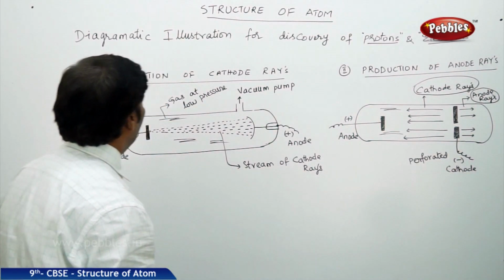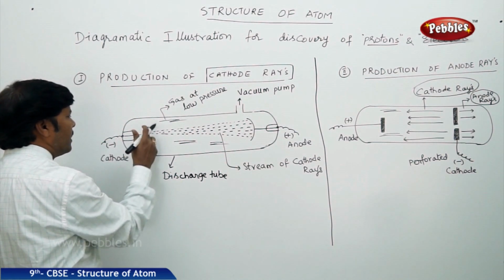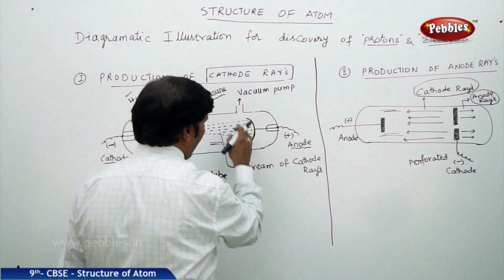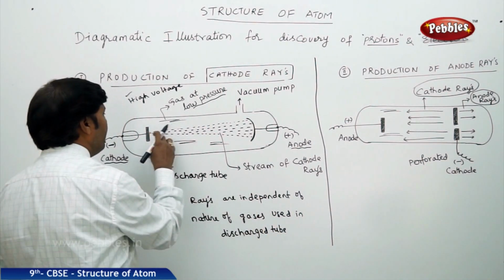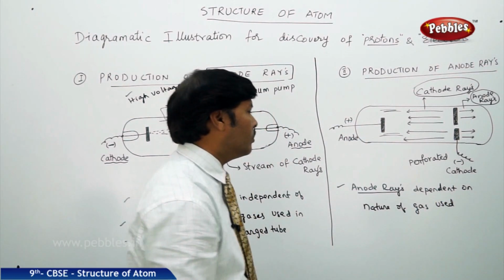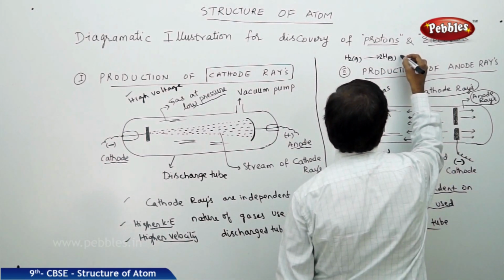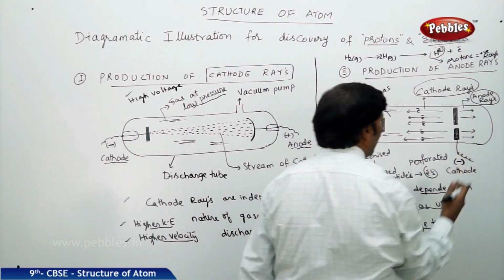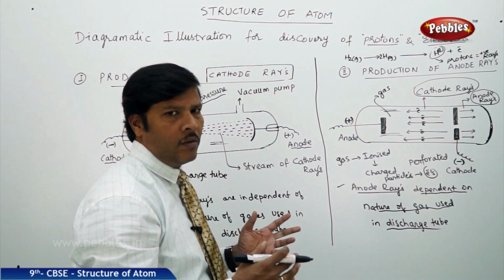Production of Cathode Ray's : Structure of Atom | Chemistry | Class 9 | CBSE